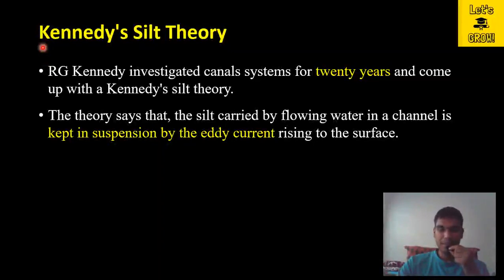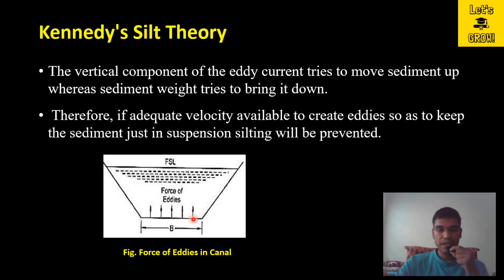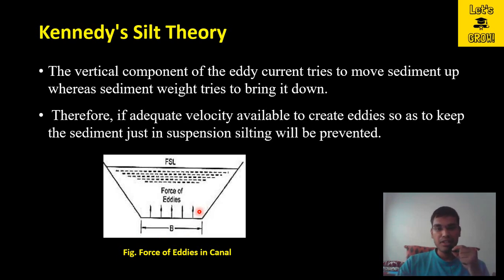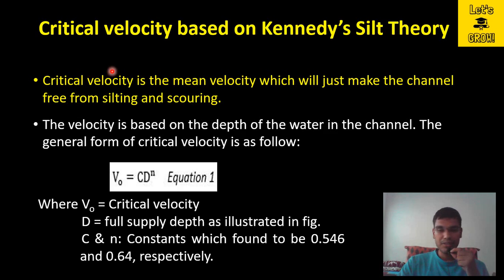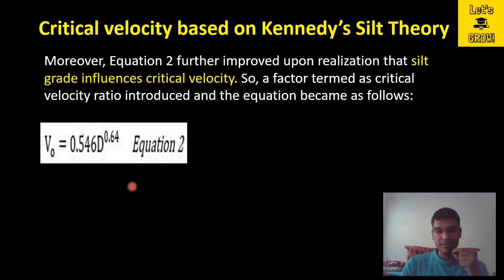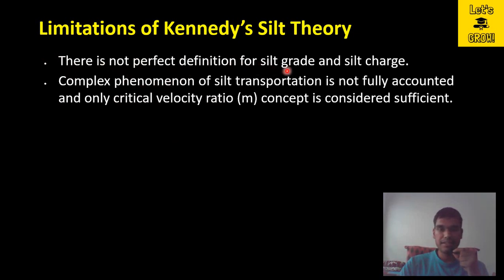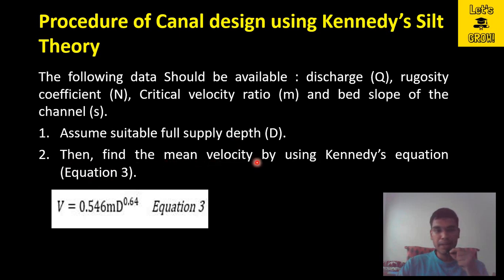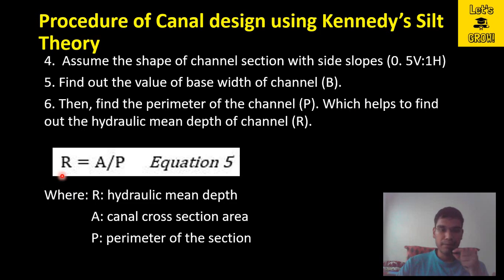Kennedy's Silt Theory of Canals | Concept | Limitation | Assumptions | Design Procedure